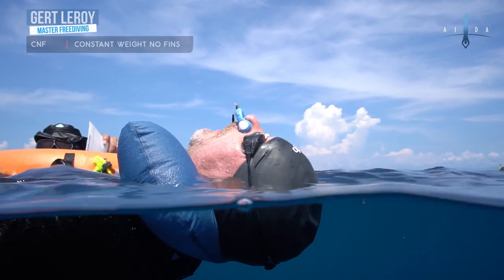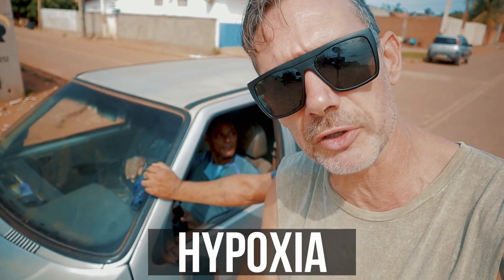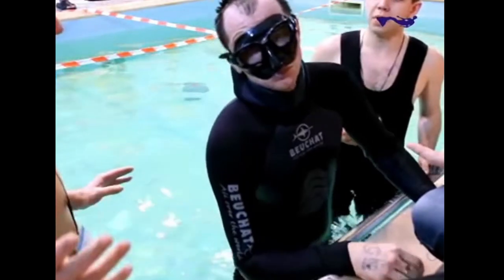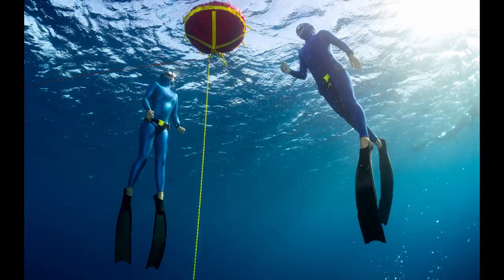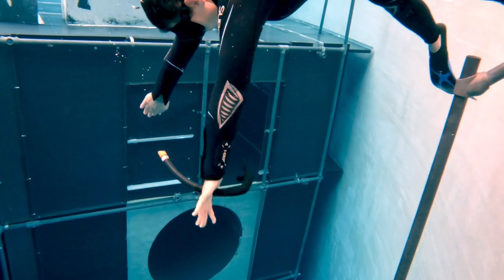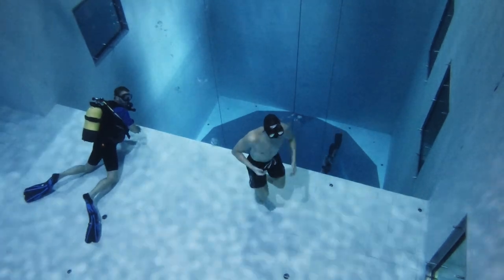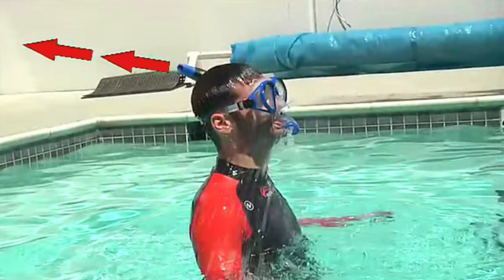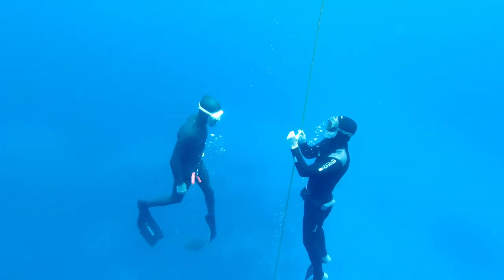5 Freediving Mistakes Beginners Make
🤿 Help FREEDIVERS and SPEARFISHERMEN Hold Their Breath for 4+ Minutes! 💦

🐬🐬 Hi, I'm Gert Leroy, a certified freediving instructor and former national record holder. On this channel, I'll guide you on how to hold your breath longer and enjoy more time underwater.

🐬🐬 Join me for:
• Expert breathing techniques
• Extended breath-holds
• Powerful meditation practices

TIMESTAMPS
5 Freediving Mistakes (beginners)
00:00 intro
00:38 mistake #1 diving alone
04:32 mistake #2 too much weight
06:36 mistake #3 snorkel in mouth
07:30 mistake #4 not using a float
08:44 mistake #5 talking at surfacing